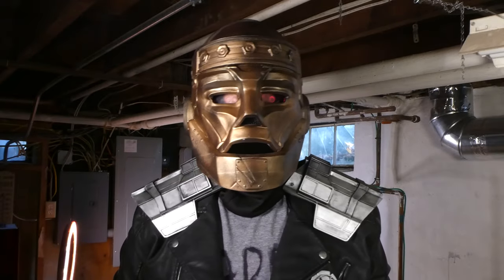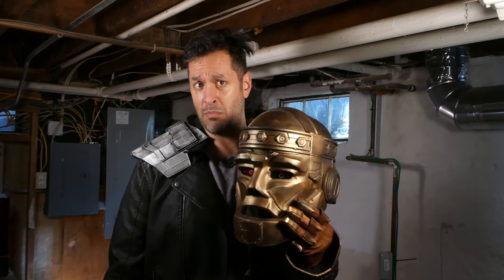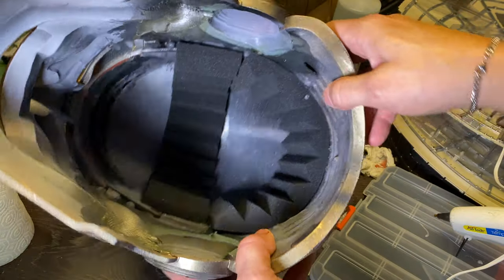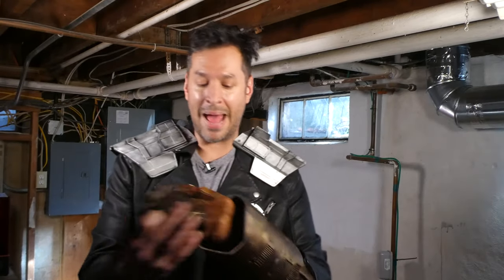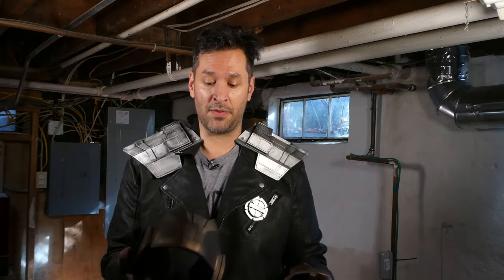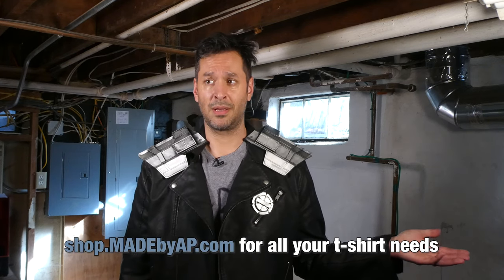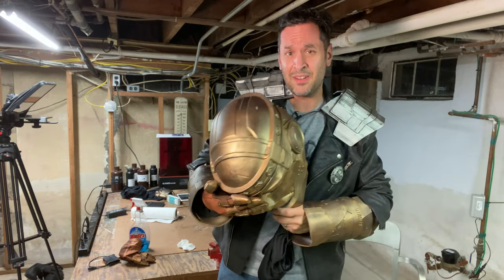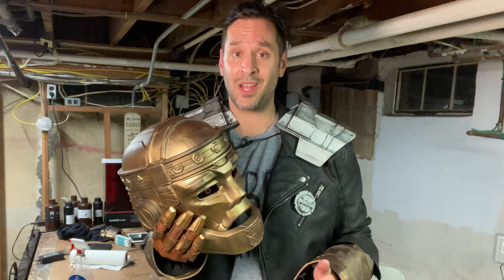Doom Patrol's Robotman aka Cliff Steele Full Cosplay Tutorial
I. Love. Doom Patrol. And Robotman (aka Cliff Steele) is probably one of my favorite characters in the HBOMax (and comic book) series. So as I was looking for cosplay ideas for New York City Comic Con this year, I just had to add Robotman to my cosplay costume collection. Check out the full tutorial!

Big shout outs to @3demon_3dprint for their awesome 3D files and @nosleeptillcosplay for helping with the acrylic etched eyes and of course to Brendan Fraser and Riley Shanahan for bringing Robotman to life on screen!

Overture PETG Black
Copper Leather Paint
Fahsyee Leather Motorcycle Jacket
Ridetecs Mens 13in Motorcycle Boots
Bright Bronze (a little bit goes a long way, you only need two of these at most)
Vallejo Black Primer
1” Webbing
Foam Padding

Equipment
Elegoo Saturn
NEO CN Gravity Feed Dual Action Airbrush

Do you like the work I’m doing? Want to support this humble maker? Consider tossing me a couple dollars

My Gear
Ring Light: Neewer 18 inch SMD Ring Light

Photo of American treasure Brendan Fraser at Venice Film Festival, retrieved

Chapters
00:00 Doom Patrol Cosplay, Robotman
01:03 the Robotman mask
03:07 Making Robotman’s Light Up Eyes
06:02 Armor and Hands
07:42 Painting the Gloves
08:22 Robot shoulder’s (epaulettes)
09:41 Shaping resin prints with hot water
12:30 Suiting up as Robotman